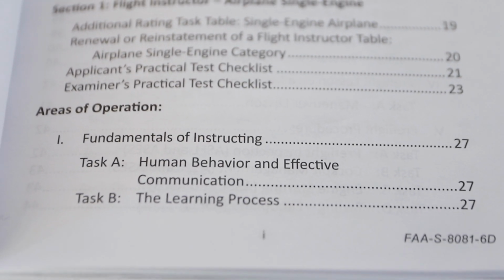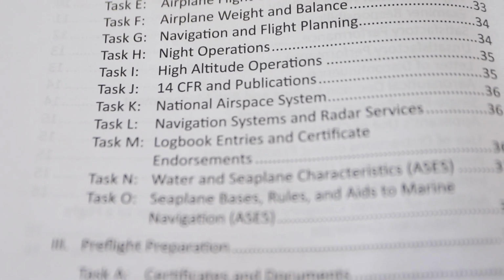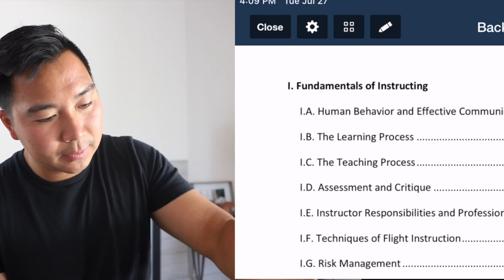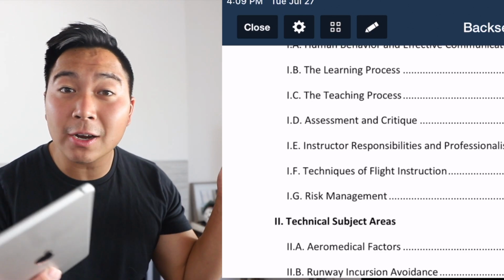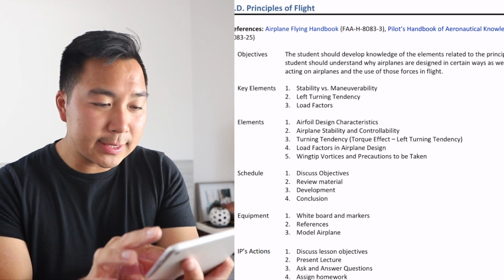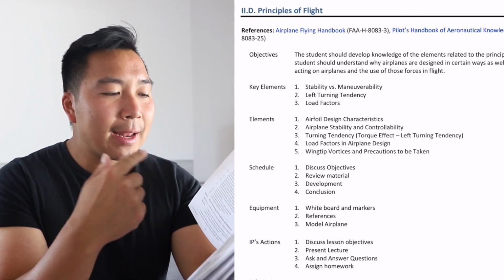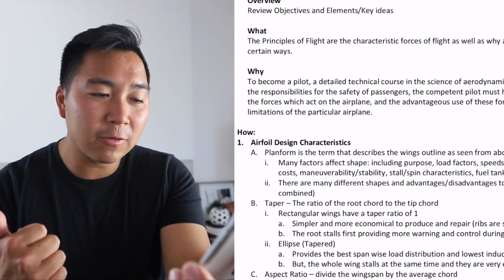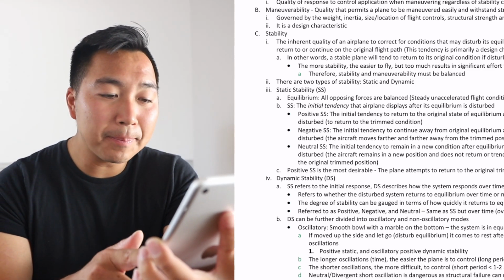The Best Kept Secret For Making CFI Lesson Plans: Backseat Pilot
In this video I talk about one of the best kept secret for making cfi lesson plans, which is Backseat Pilot. I go into detail talking about how to use this tool.